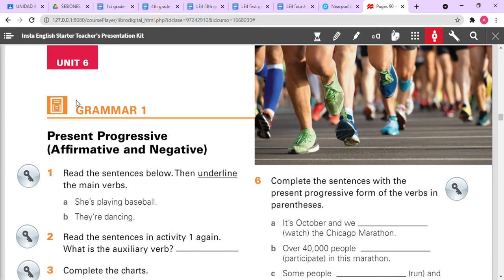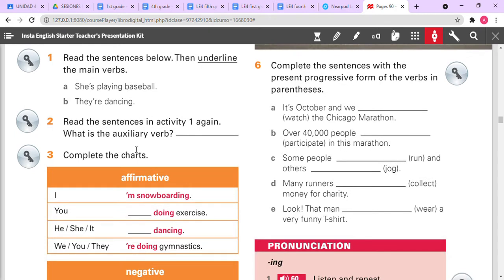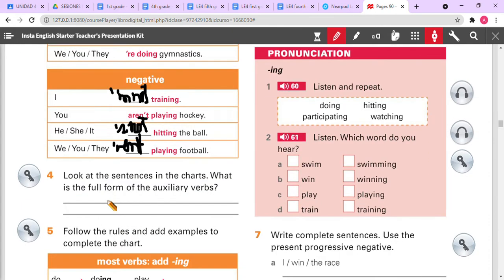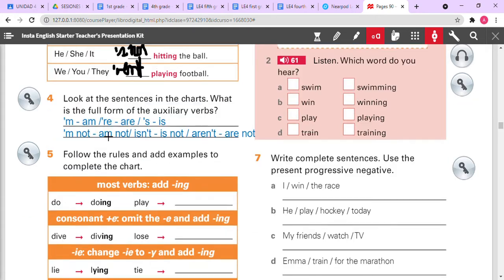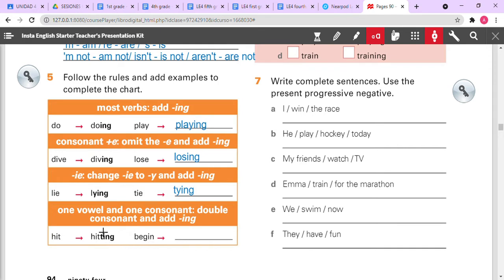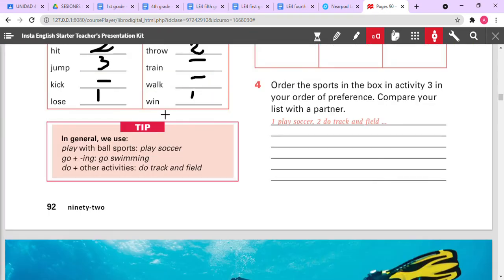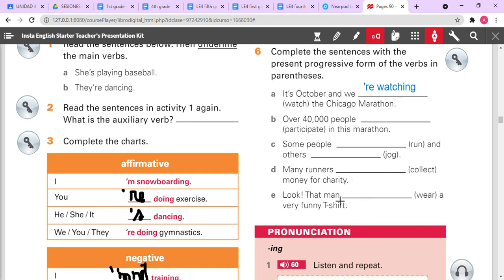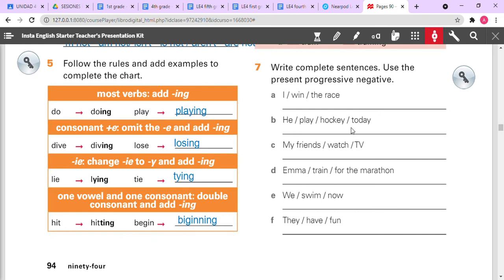LE4 week 4 Insta English Starter Teacher's Presentation Kit